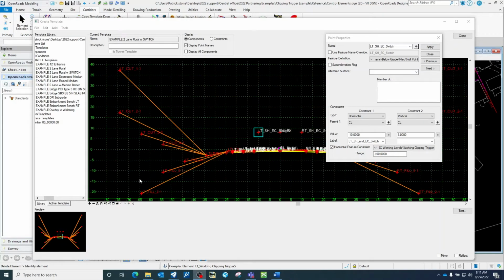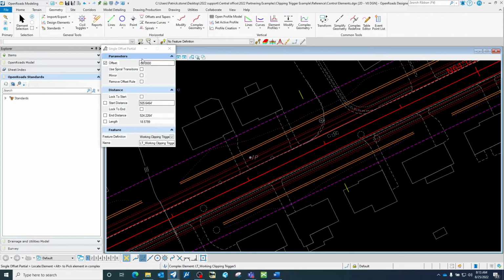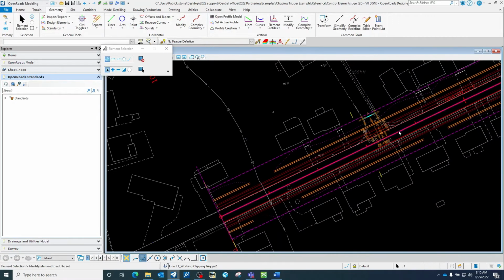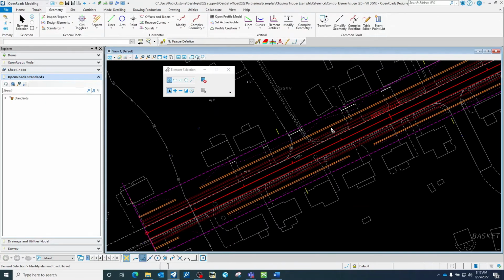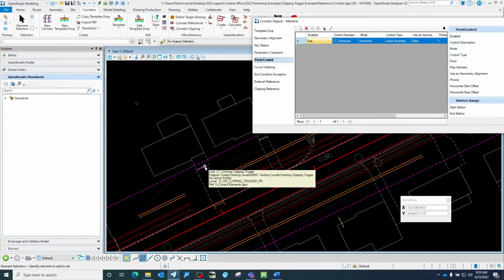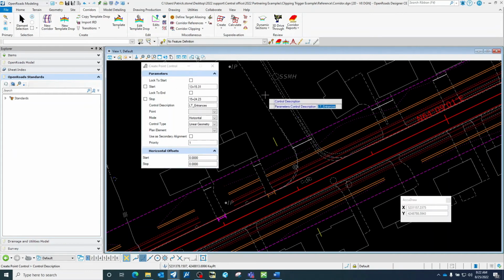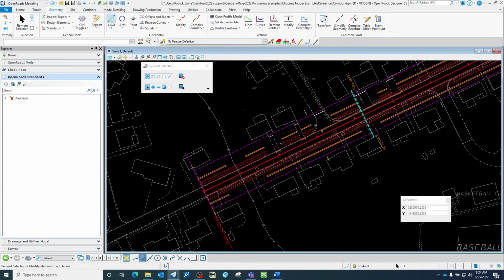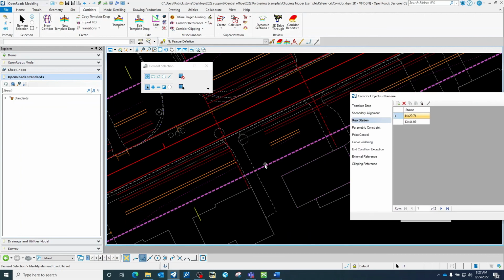OpenRoads Designer | How to Use Clipping Triggers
In this video we show how to use Clipping Triggers in OpenRoads Designer.